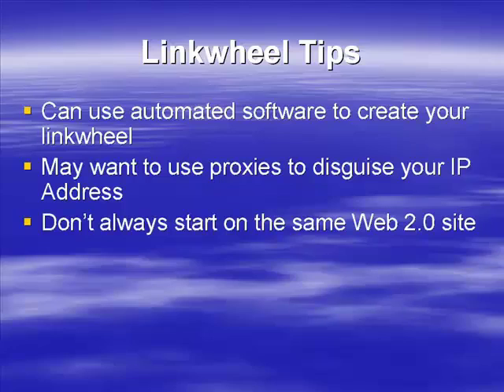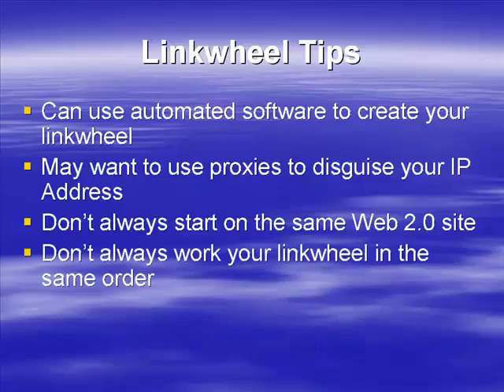Google Adsense COURSE - Linkwheels - Part 5 - FINAL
Creating your own website, wanna monetize it and make money with it? This is the fastest way to do it!... Give it a shot!

This is part 5 of the Linkwheels TOOLS